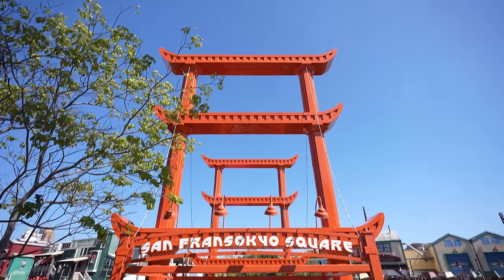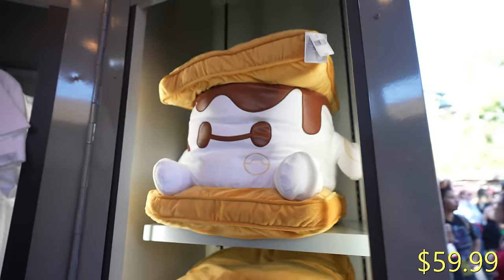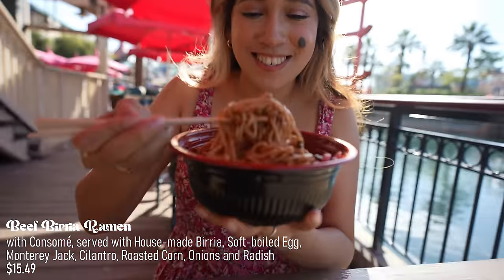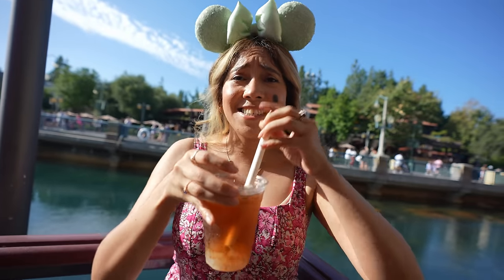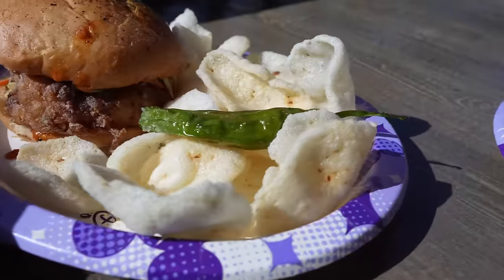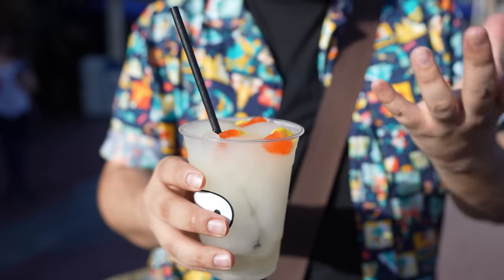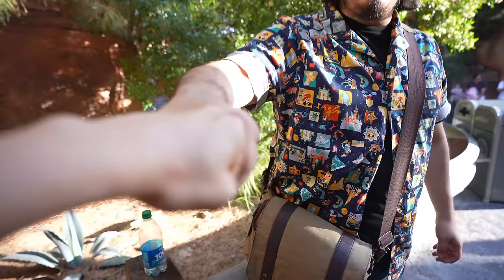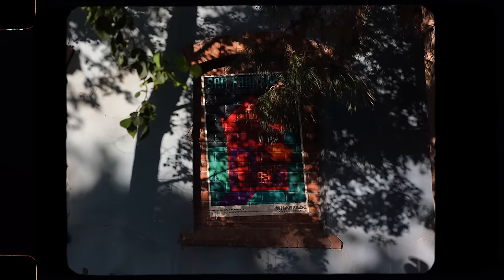New! Ultimate Foodie Guide to Disney’s San Fransokyo at Disney’s California Adventure!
Join us today as we take you to Disneyland's newest rethemed land San Fransokyo Square at Disney's California Adventure! Come with us as we try new food offerings like the tasty new beef birra ramen,  a delicious fluffy cheesecake, and even more tasty foods!  We will be visiting restaurants like Lucky's Fortune Cookery, Aunt Cass Cafe, and the always-amazing Cocina Cucamonga. Along the way, we will discover a brand new market with a variety of all-new Big Hero 6 merch. it's going to be an exciting time so why don't you join us on this Magic Journeys!

0:00 Intro
1:24 New Makers Market
3:01 Beef Birria Ramen
3:52 Karaage Inspired Chicken Bowl
4:28 Lychee Tea
5:16 Karaage Chicken Sandwich
6:21 Beef Bulgogi Burrito
6:59 Turbine Twirler
8:01 Baymax
9:25 Soba Noodle Salad
10:02 New Clam Chowder
10:49 Shrimp Katsu Sandwich
11:28 Curry Beef
12:30 Japanese Fluffy Cheese Cake
13:35 Peach Soju Cocktail
15:16 Street Corn
16:08 Melon Cocktail
17:14 Baymax Macaron
18:11 Ghiradelli
18:35 Baymax Sipper
19:23 Outro